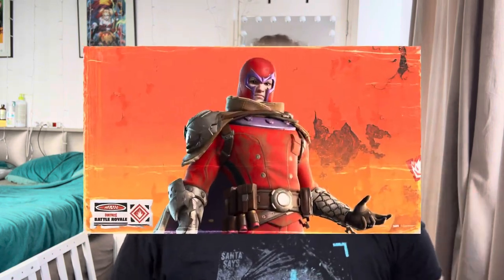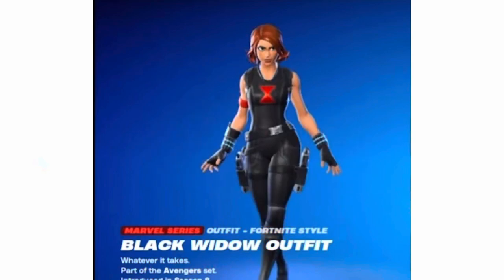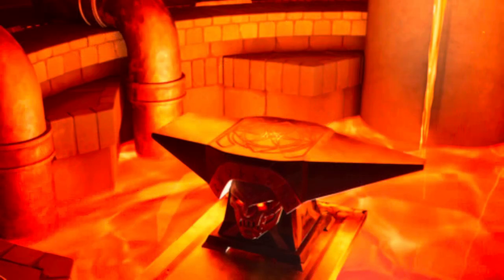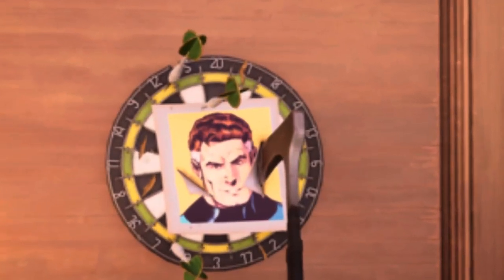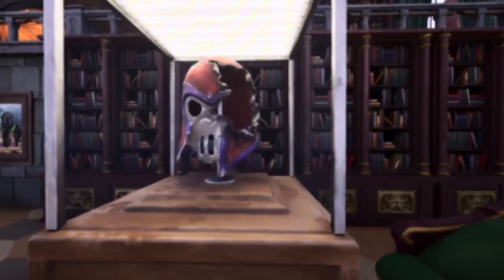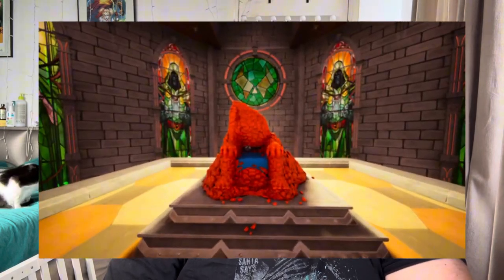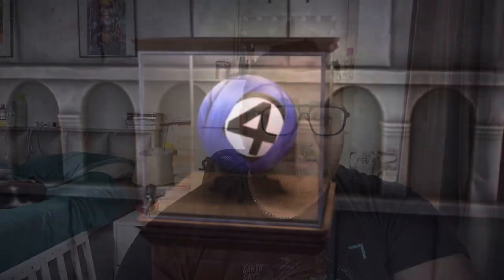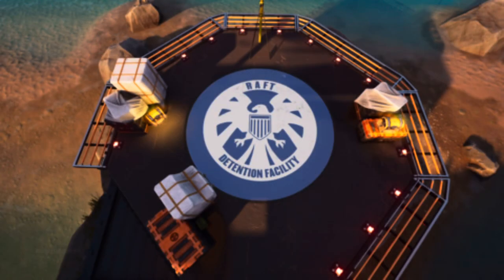Marvel Easter Eggs You Missed in Fortnite Season 4!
Fortnite Season 4 has just dropped, and the island is packed with Marvel Easter eggs and hidden secrets waiting to be discovered! In this video, we dive deep into all the EASTER EGGS & Secrets found in Chapter 5 Season 4. From the dark arts of Victor Von Doom to the chilling fate of the Fantastic Four, there are tons of Marvel Easter Eggs & Hidden Rewards hidden around the map. Don't miss out on these incredible details that could unlock SECRETS & Hidden Rewards for FREE in Chapter 5 Season 4. Explore all the Easter Egg Secret Map changes & More in the NEW Season Update and uncover the mysteries that Fortnite has in store this season!